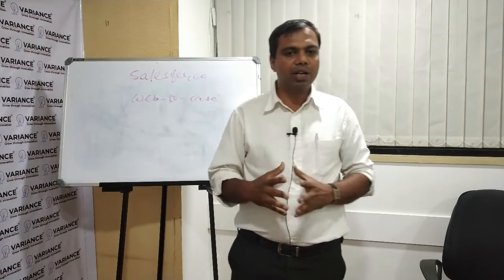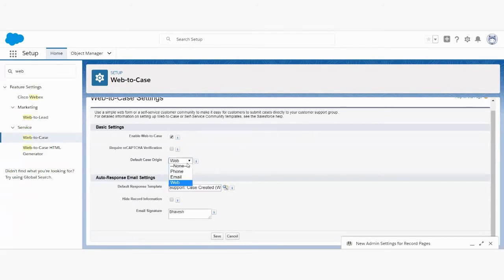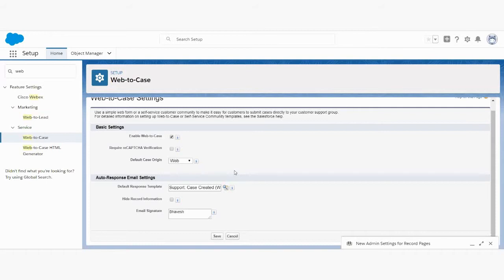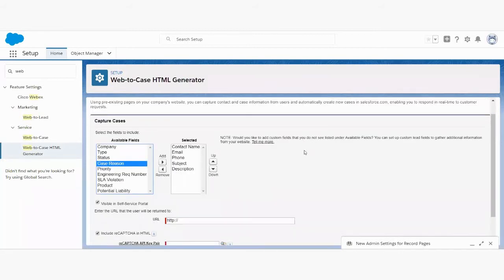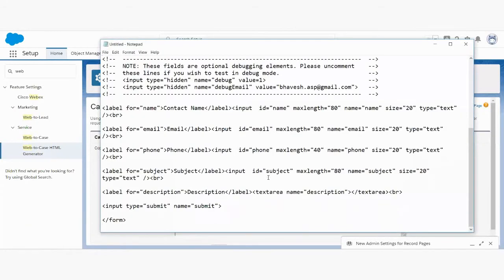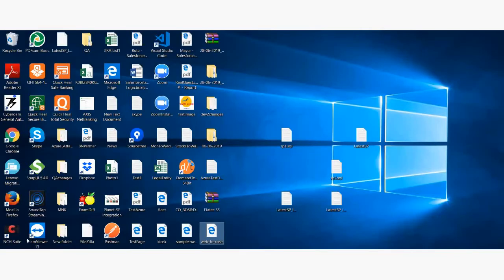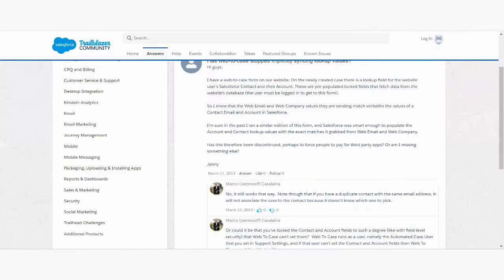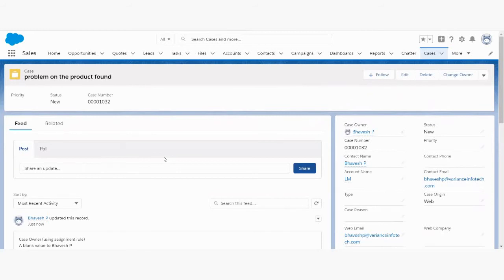Web to Case Integration in Salesforce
Web to case - coordinating it with every single existing structure on our site. We need to utilise cases to monitor every single inbound enquiry and use it to ensure that clients are following up all structure entries. ... To the extent I am mindful the Web-to-case 'Create the HTML' usefulness is for adding new structures to your web page.